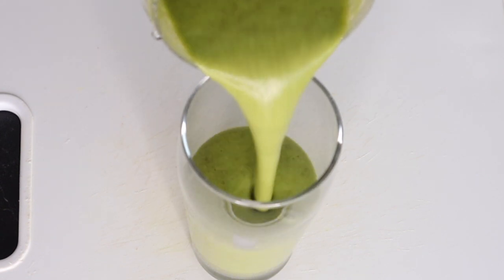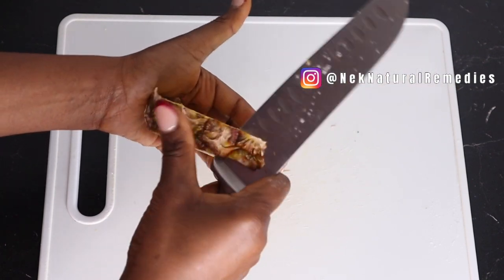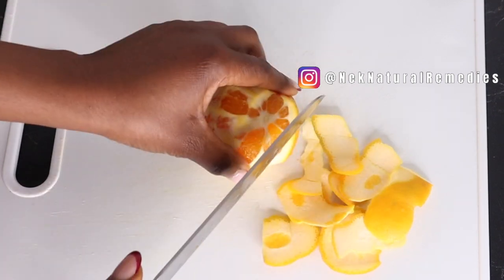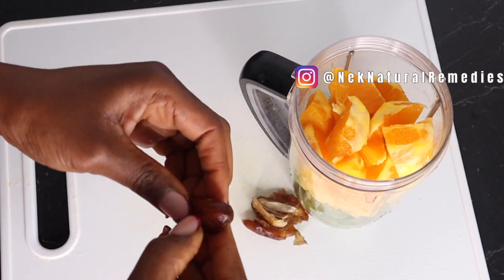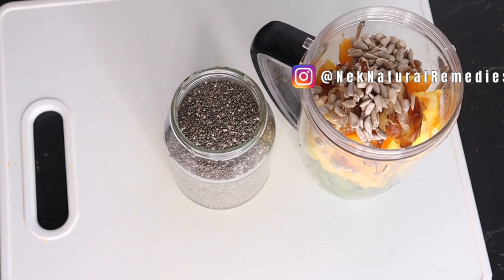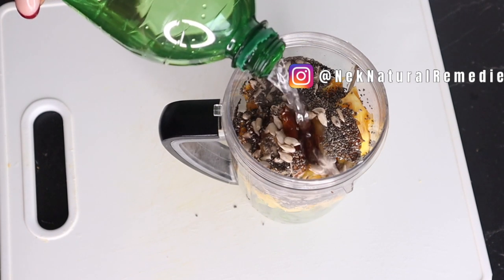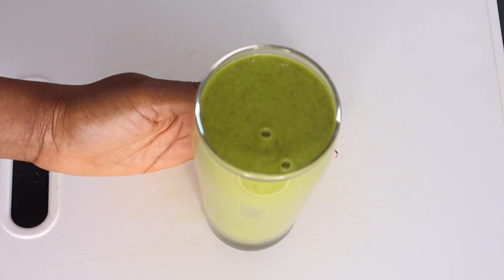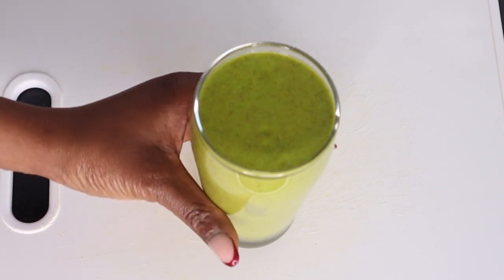DRINK THIS 2 TIMES A WEEK AND STOP WEARING YOUR GLASSES I Doctors will not tell you to do this!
LIGHTING
U.K link:  Ring Light ://amzn.to/2CKrLJT
Softboxes (recommended)

○ Hard drive
○ Memory card